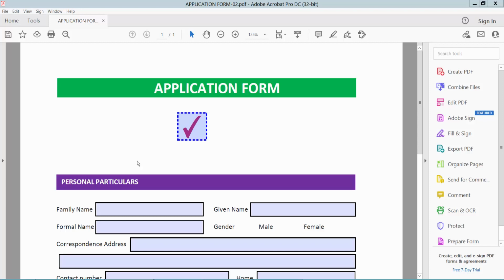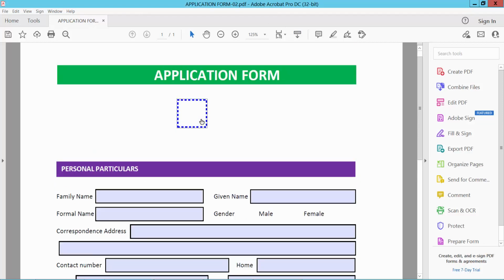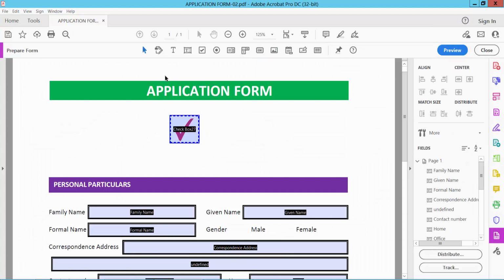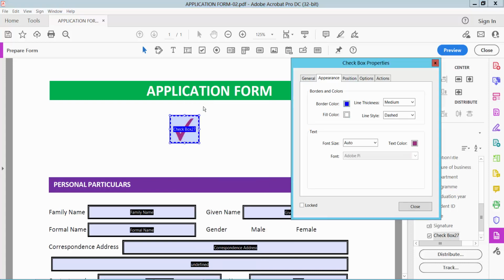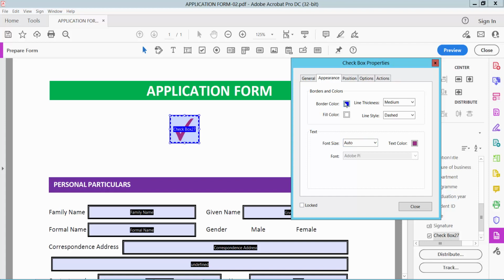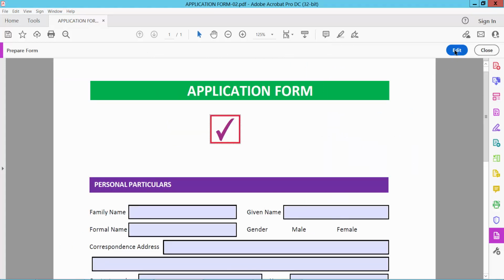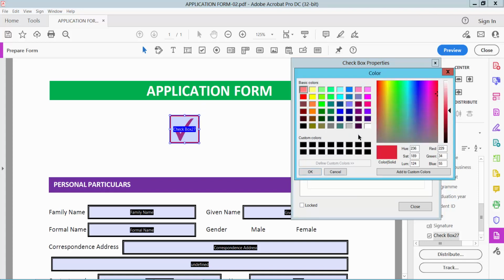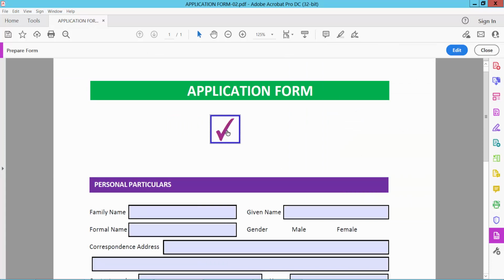How to change checkbox outline border color in pdf (Prepare Form) using Adobe Acrobat Pro DC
Hello everyone, Today I will show you. how to change checkbox border color in pdf (Prepare Form) using Adobe Acrobat Pro DC.